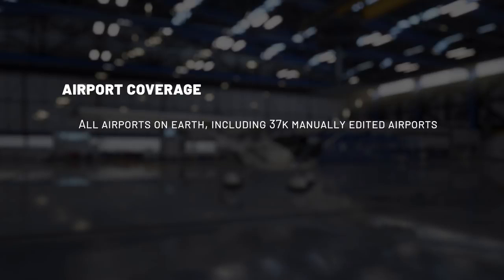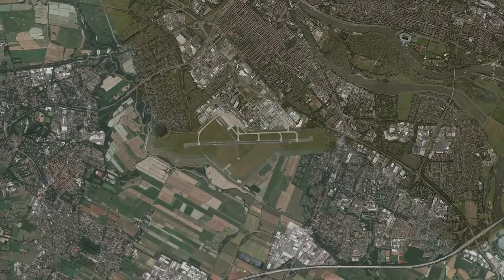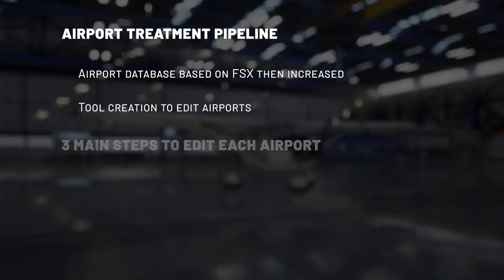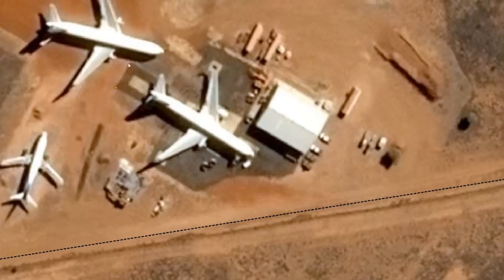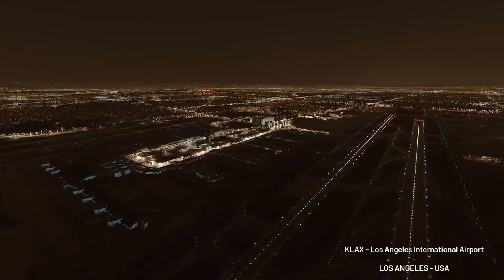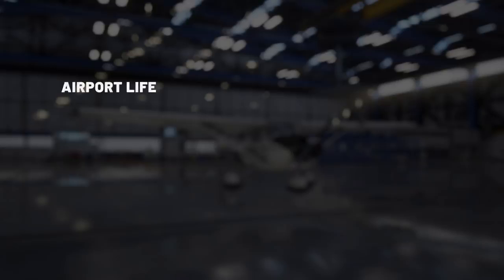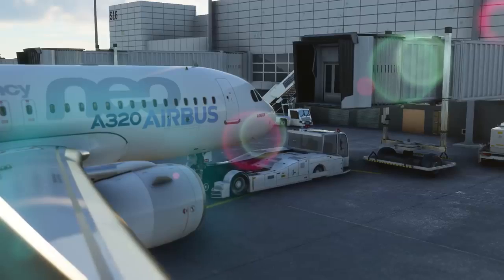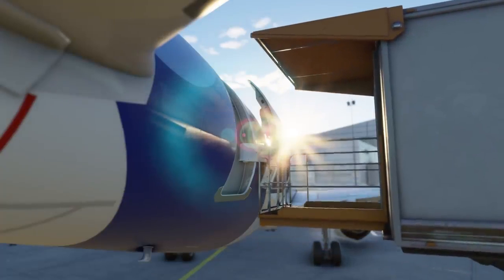Microsoft flight simulator 2020 | Feature Discovery Series Episode 6 Airports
Microsoft Flight Simulator is an upcoming flight simulator developed by Asobo Studio and published by Xbox Game Studios exclusively for Windows 10 and Xbox One. It is the eleventh major entry in the Microsoft Flight Simulator series, preceded by Flight Simulator X. It will simulate the entire Earth using textures and topographical data from Bing Maps. Three-dimensional representations of the world's features, such as terrain, trees, grass, buildings, and water will be generated using Microsoft Azure technology. Some players received the Alpha Version as part of the game's Insider Program.